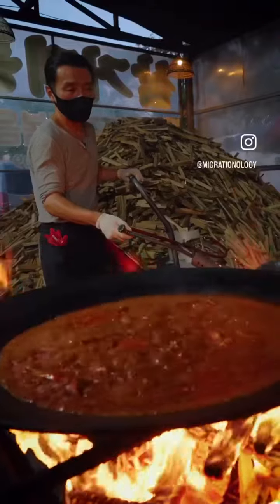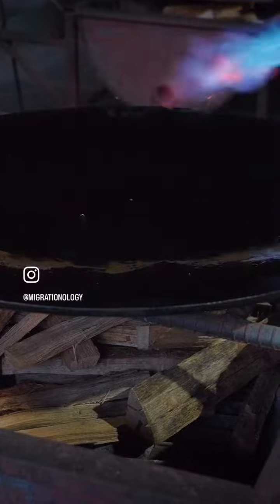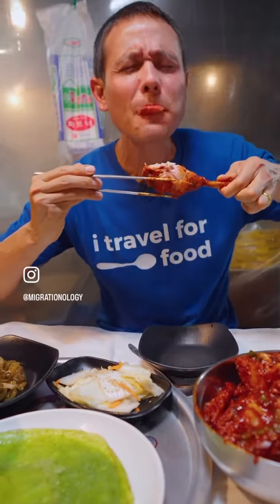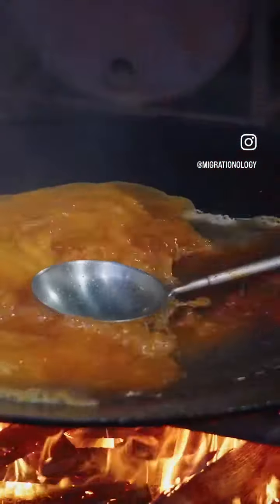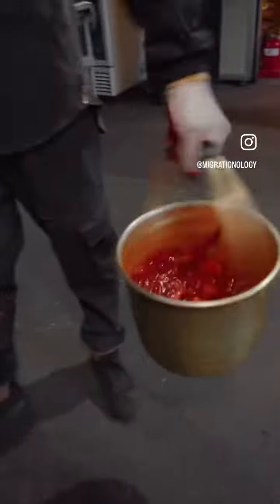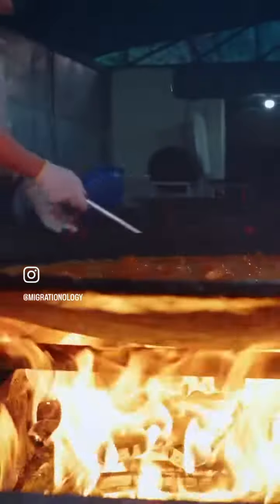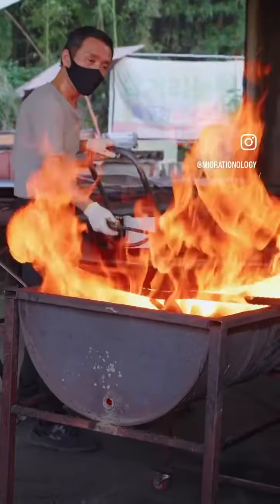Korean chicken spicy recipe|Foodiesdesi|@koreanfood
Korean Best food.